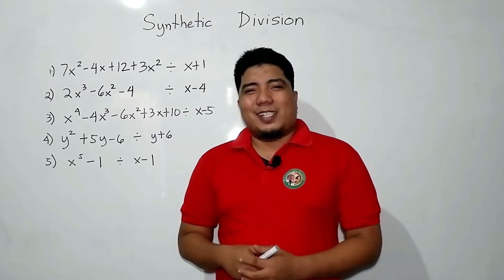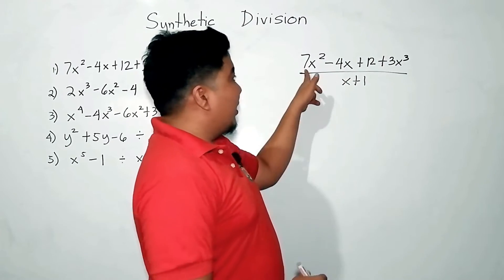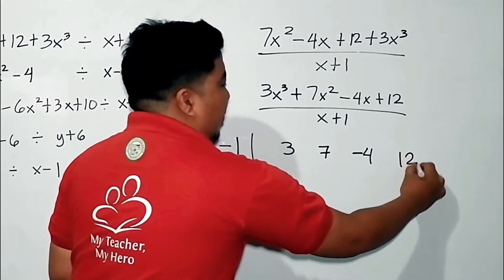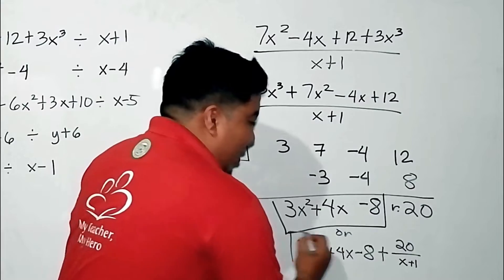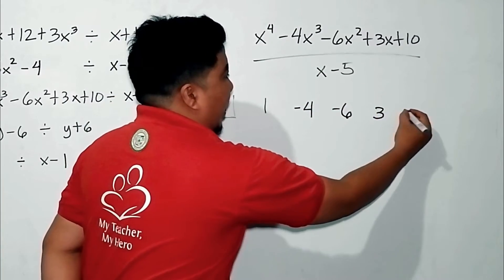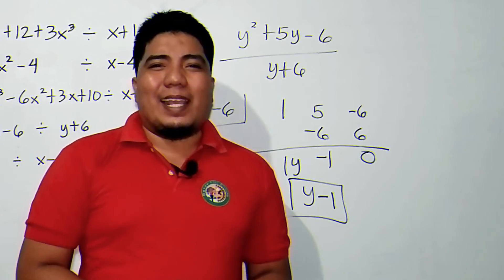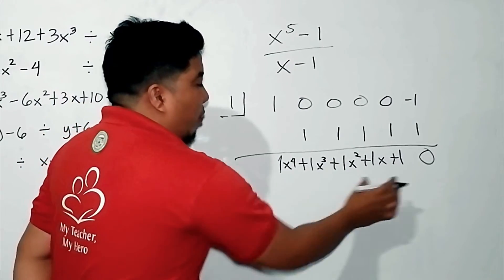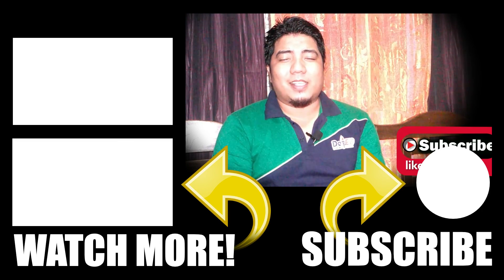Synthetic Division (Division of Polynomials)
In this video tutorial, you will learn the process of how to divide polynomials using SYNTHETIC DIVISION. Examples and Step-by-Step Process have been illustrated. Feel free to answer the exercise included.

It is FUN to learn MATH if we are together LEARNING.